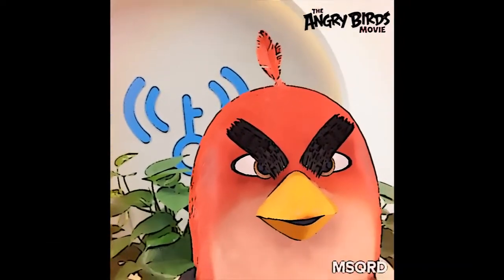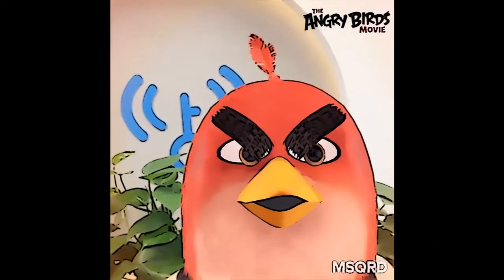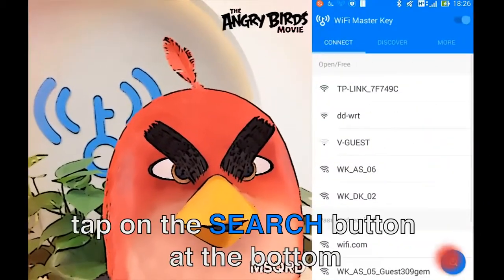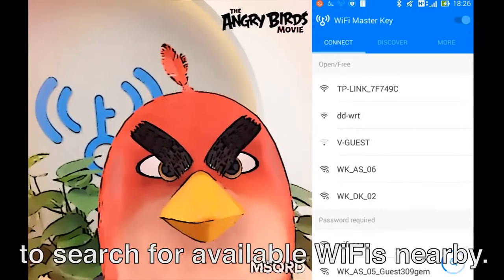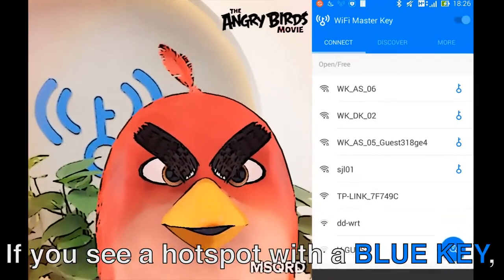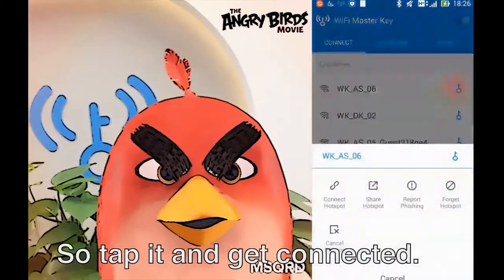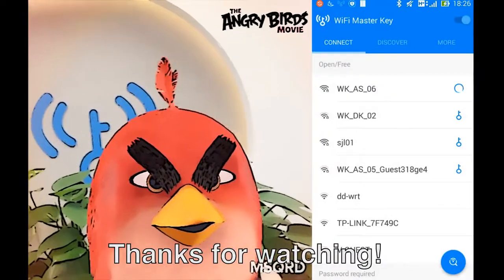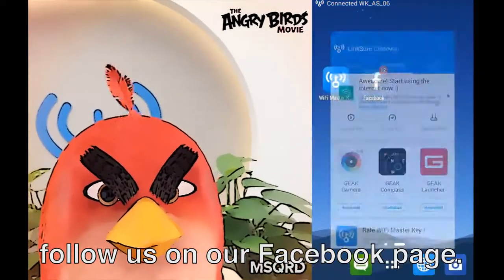When Angry Bird gets Free WiFi (WiFi Master Key)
WiFi Master Key is a crowdsourcing app for users to share and connect to WiFi hotspots. More sharing means more available hotspots for the community to connect. All shared hotspots are listed with a Blue Key icon. Join the community and start sharing WiFi!